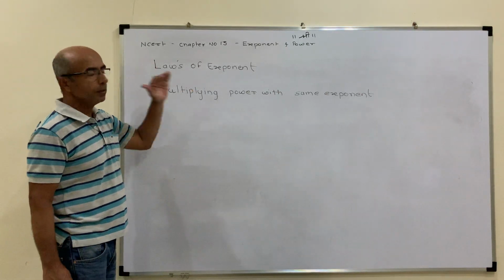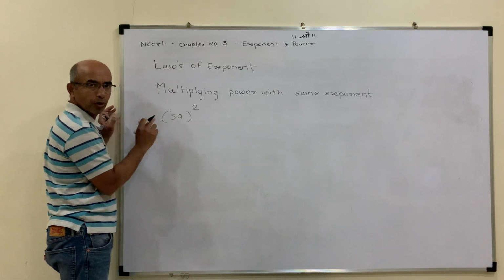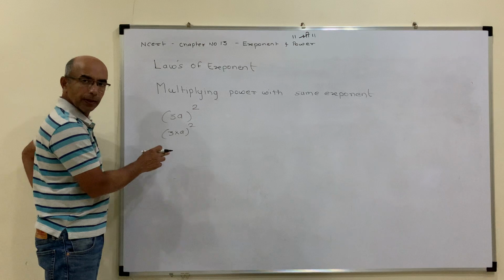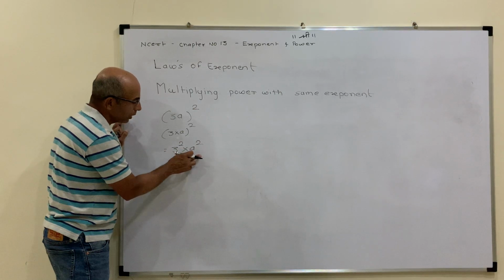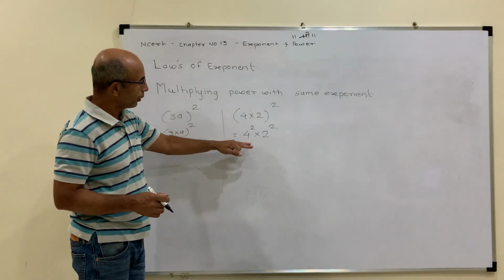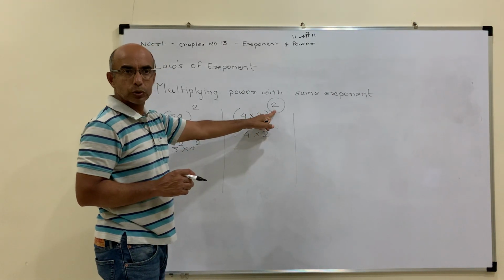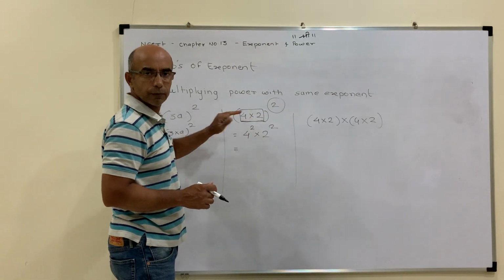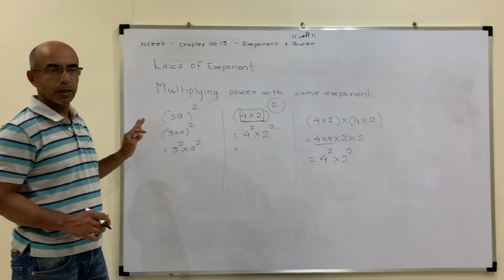CBSC , SSC Class 7 - Mathematics - NCERT - Chapter No.13 - Exponent and Power - Part 8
In this video I am Explaining Laws of Exponents.